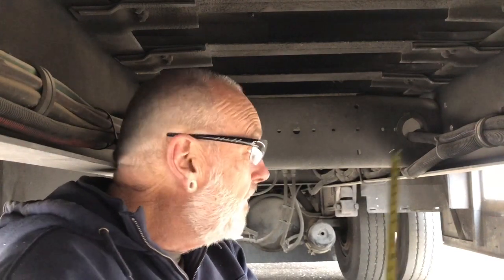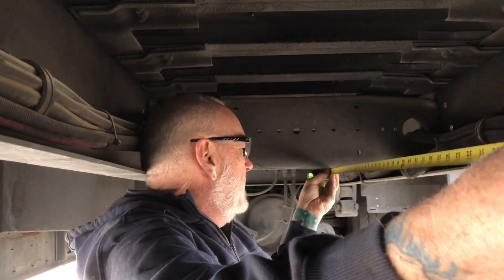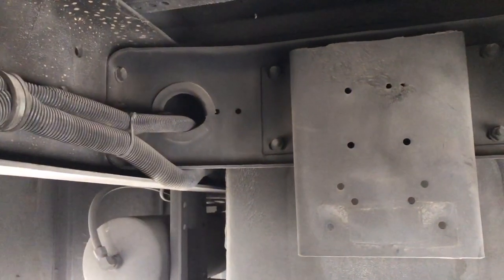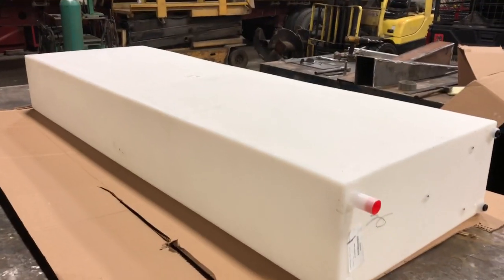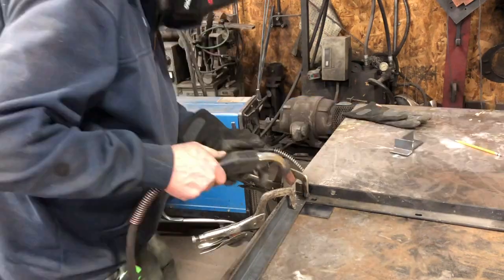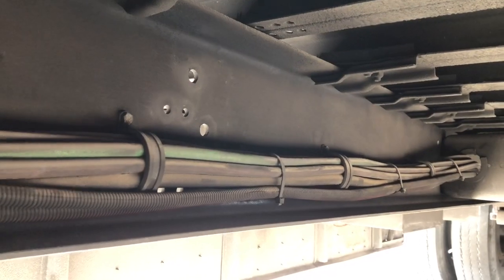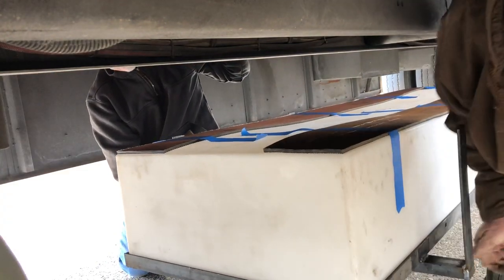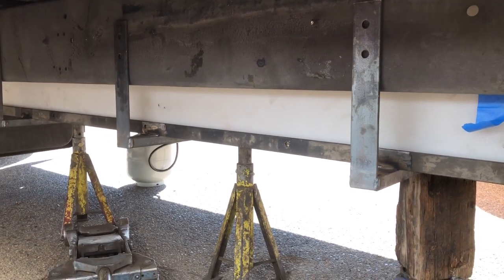Fresh Water Tank in “C” Frame - Part 1 - Vlog 81 School Bus Conversion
Welcome to a school bus conversion with Randy & Shelley Knapp at Knapp Time where we are
converting a 2004 Thomas school bus into our tiny home on wheels.

We have determined that our 100 gallon fresh water tank will fit in the “C” frame of our bus perfectly with ¾” clearance. Randy builds the frame to hold the water tank. Keep watching as the journey continues here at Knapp Time. Taking it one day at a time. Living the dream. Life in a Bus An Epic Journey .

Living the bus / skoolie life with Randy and Shelley Knapp at Knapp Time.

Please Note -- this is not a how to video but rather how we are choosing to do our bus
Conversion.